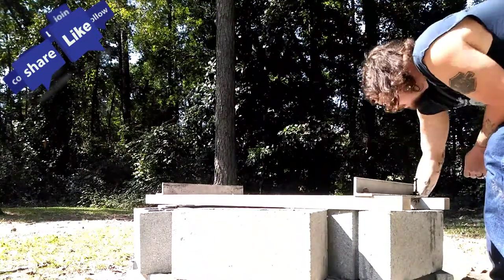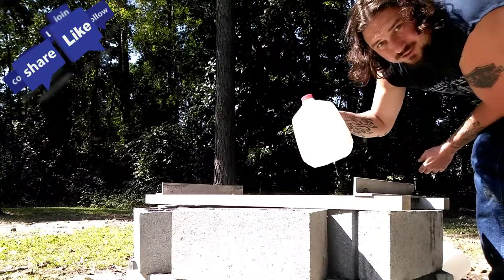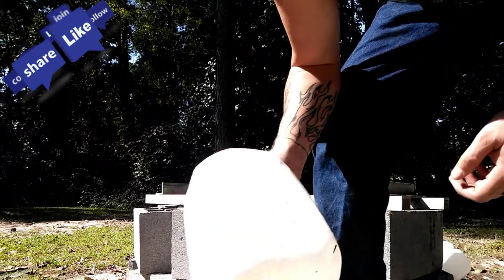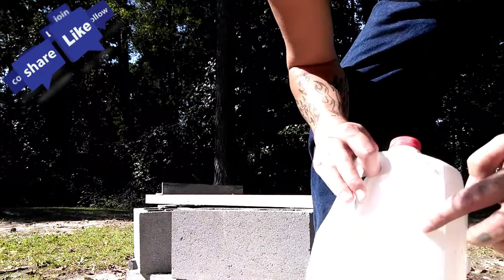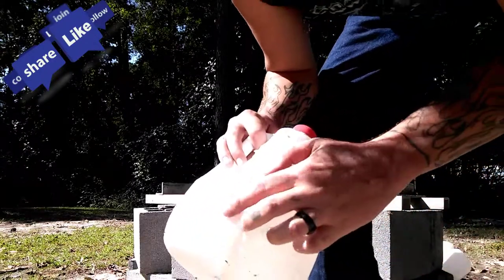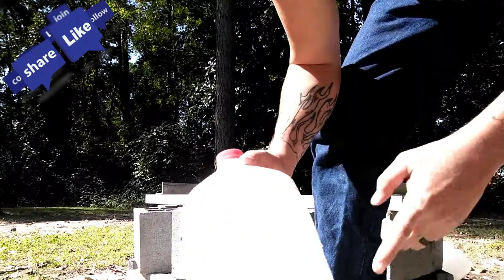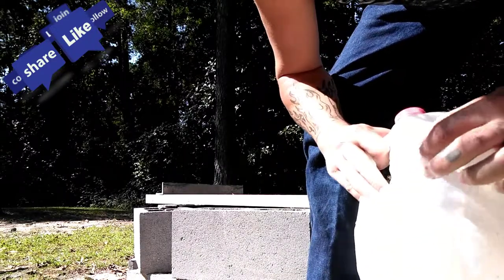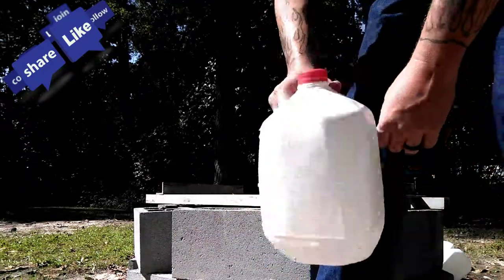CO2 pistol and some old beer bottles. Everyday vlog #50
Shooting some old beer bottles with my CO2 pistol..
Shooting some milk jugs filled with water with my CO2 pistol..
Surprisingly with a full cartridge the pellet went all the way through a gallon of water.